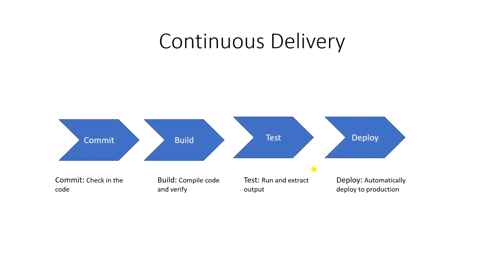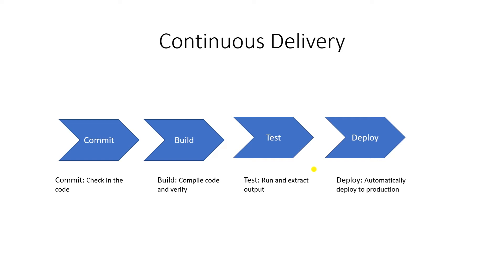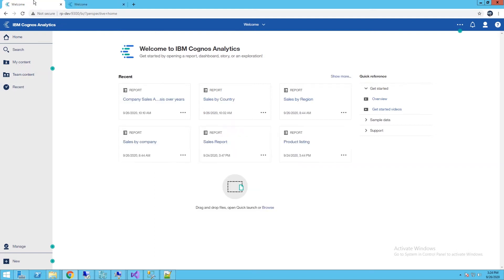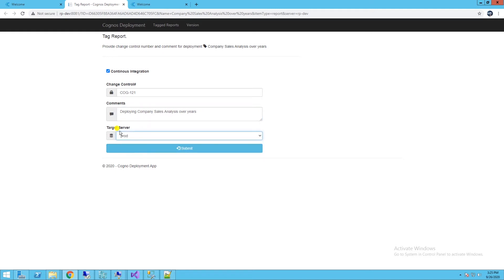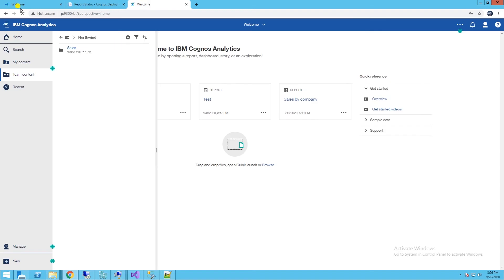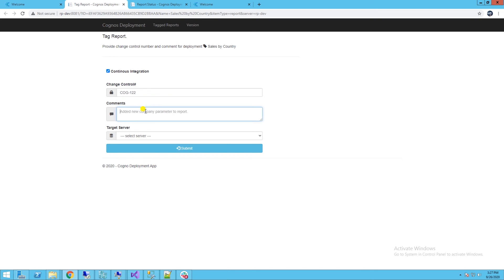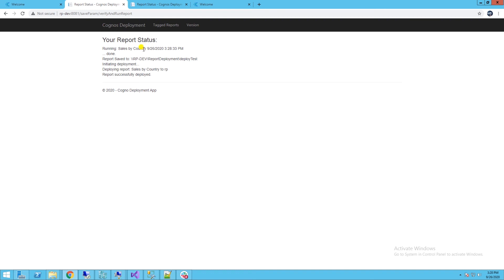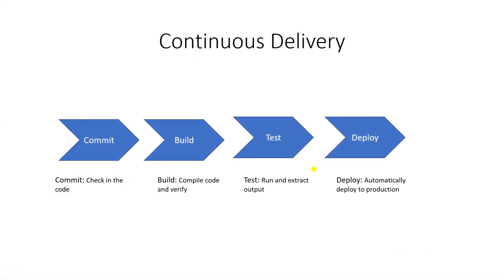Cognos Analytics Continuous Integration and Continuous Deployment (CI/CD)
This video demonstrates Cognos Deployment App's Continuous Integration Continuous Deployment (CI/CD) pipelines. The CI/CD pipelines automates the various steps leading up to deployment, so once the development is done deployment is few clicks away.